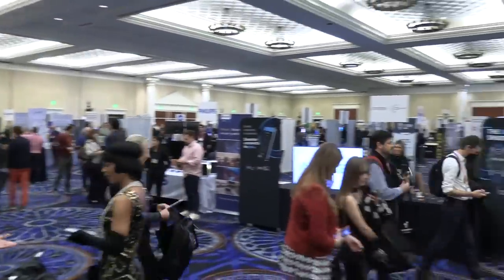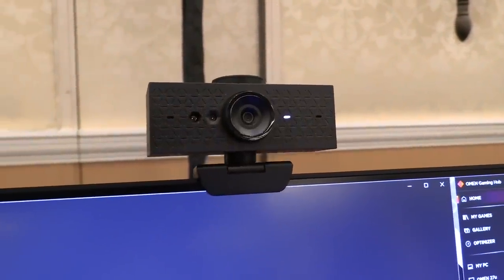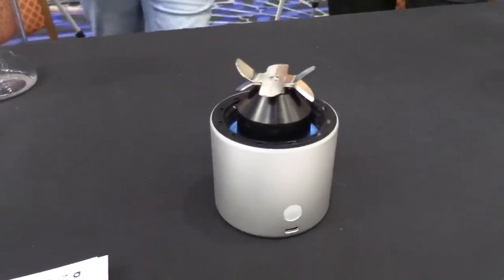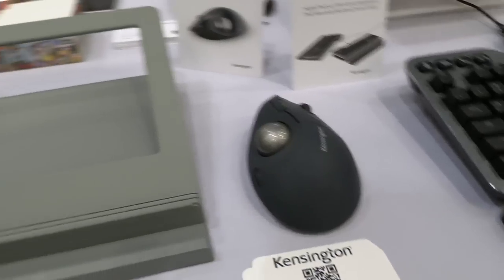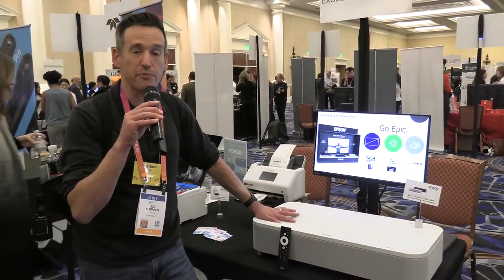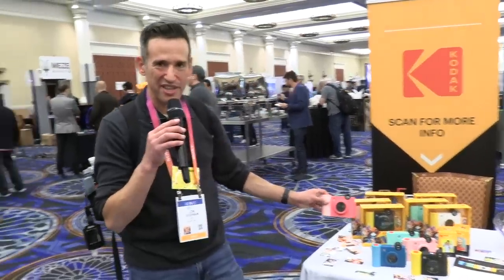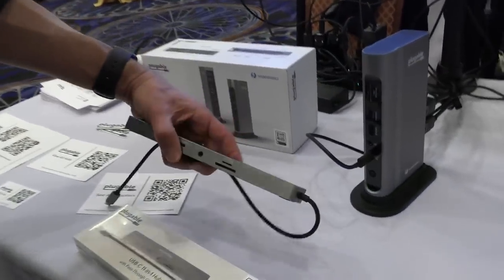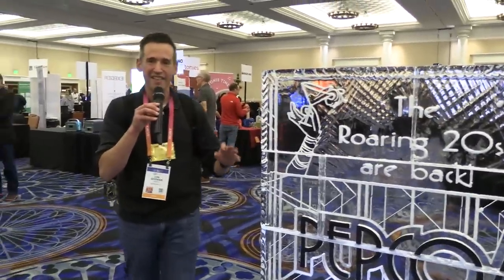CES 2023 Dispatch 2! HP PCs and More Tech CES Hidden Gems from the Pepcom Digital Experience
Sponsored by the Hi-Seoul Company Virtual Cluster - Find some of the products in this video on Amazon (affiliate link) For our second dispatch we headed to another fun pre-show event called the Pepcom.

VIDEO INDEX:
00:00 - Intro
00:40 - Sponsor
01:29 - HP Omen 45L Case
02:51 - HP 620FHD Webcam
03:20 - HP Omen 17 Gaming Laptop
05:45 - HP Dragonfly Laptops
07:09 - Cruz Portable Cordless Blender
08:14 - Babyarc Car Seat
10:06 - OWC Envoy Pro Mini
10:38 - OWC Thunderbolt Go Dock
12:23 - Kensington Trackball Peripherals
13:21 - Kensington Qi Dock
13:56 - Kensington Quiet Type Pro Keyboard
14:48 - Ember Smart Mugs
16:10 - Roku Televisions
16:48 - Epson Supertank Photo Printer
17:58 - Epson Short Throw 4k Projector
18:59 - Tylenol Ear Scope
20:48 - ioGear Gaming KVM
22:11 - New Synology DS723+ and DS923+
24:08 - Kodak Zinc Instant Cameras
25:16 - Plugable Thunderbolt 4 Dock with quad 4k 60hz output!
27:04 - Plugable USB-C Hub
27:52 - ACCSOON SeeMo Phone Monitor for DSLR
29:32 - Typhus Souis Vide Station
30:34 - Conclusion